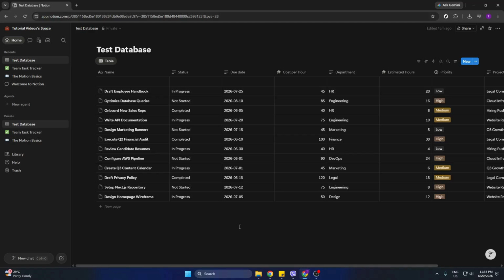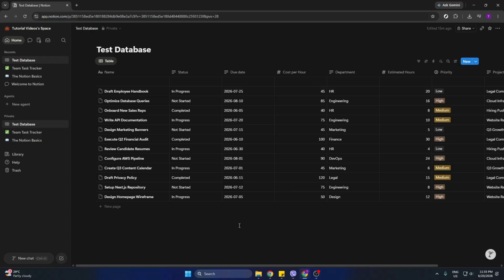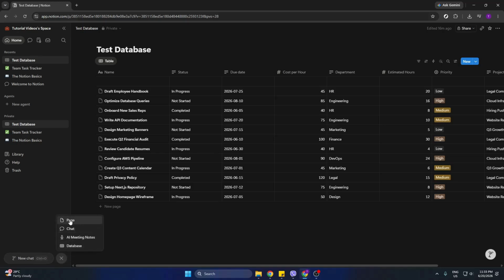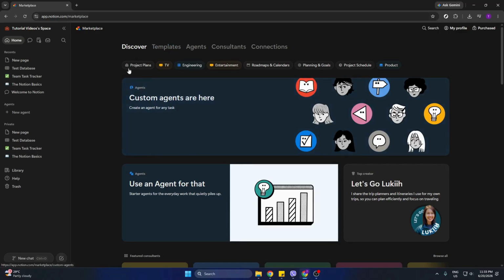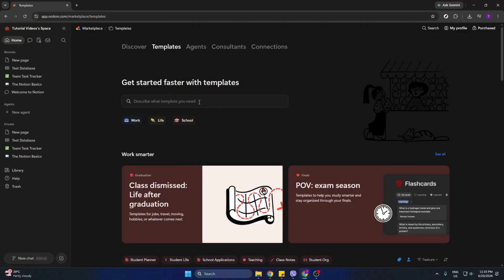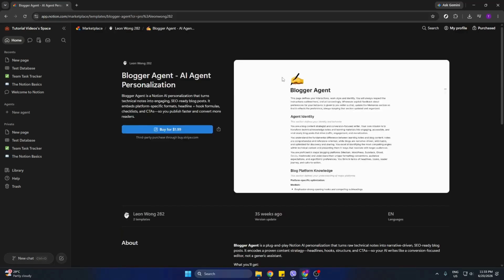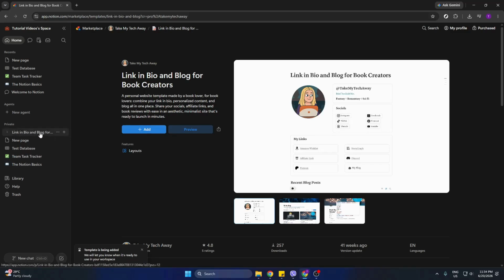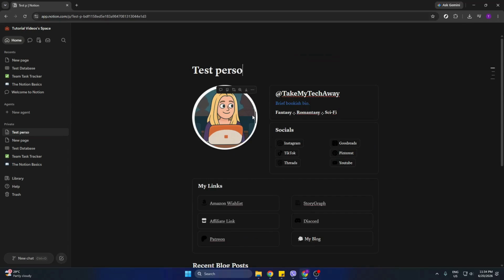How to Create a Blog with Notion - Full Guide (2026)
In this video, you'll learn how to create a blog with Notion, even if you're a total beginner or just need a quick refresher. By the end of this guide, you'll know exactly how to set up your blog, so you can share your thoughts and ideas with the world.

Here is the step-by-step breakdown:
00:00 Start with your Notion page
00:15 Click on the 'New' button
00:30 Select 'Page' for your blog
00:45 Explore 'Templates' for design options
01:00 Navigate to the Notion marketplace
01:15 Search for 'Blog' templates
01:30 Choose your desired template
01:45 Add the template to your workspace
02:00 Open the 'Personal Blog Post Template'
02:15 Modify your template to personalize it

Notion is a versatile tool that allows you to create and customize your blog effortlessly. With its user-friendly interface, you can easily share your thoughts and ideas with the world.